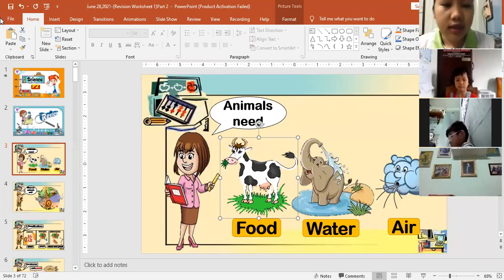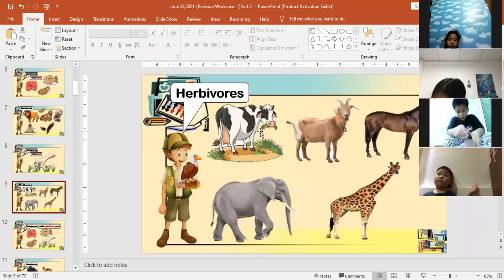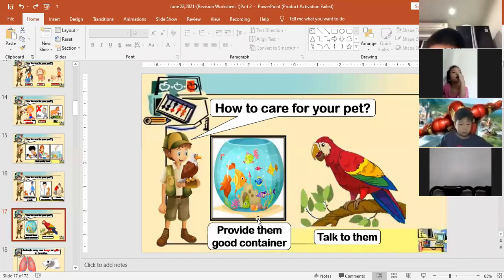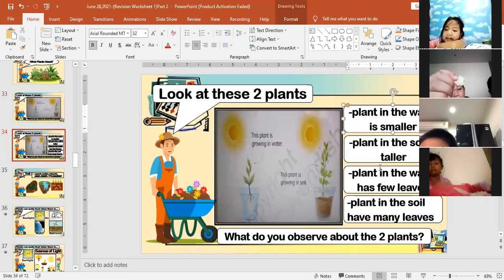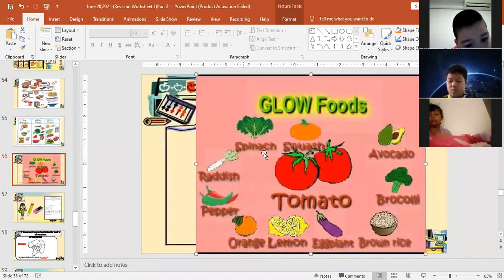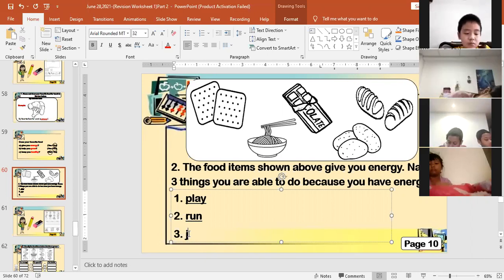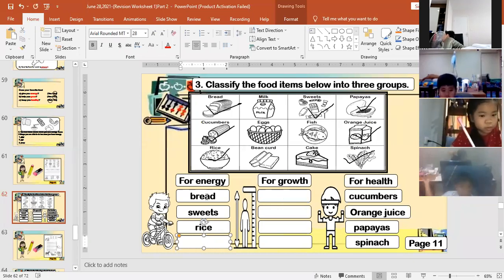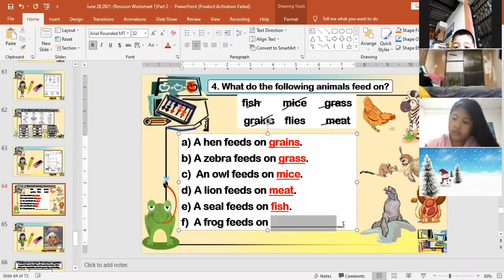Science Online Class P2: Staying Alive Review Revision Worksheet : June 28 2021 : T.Michelle